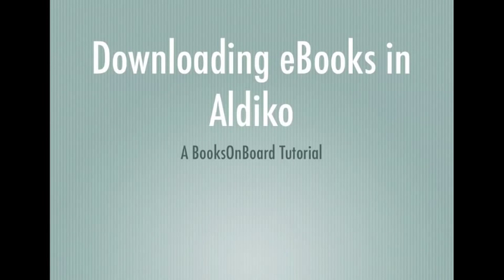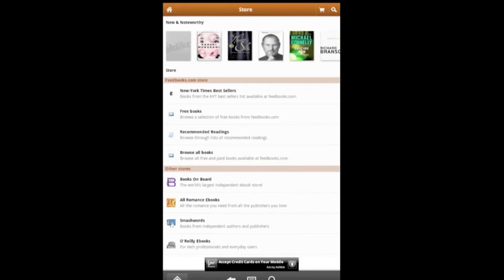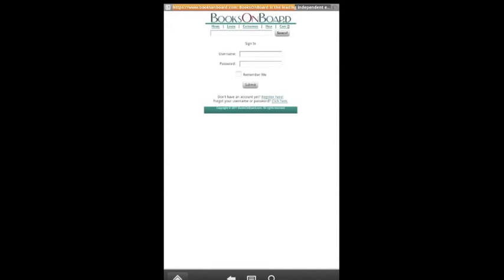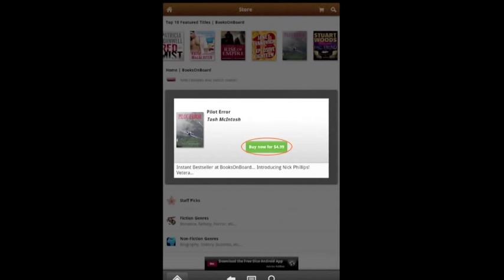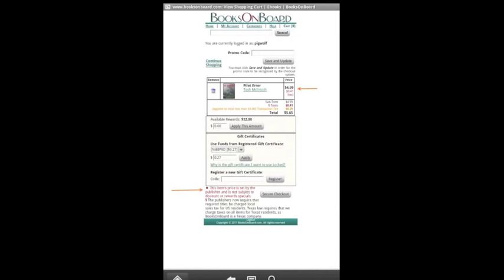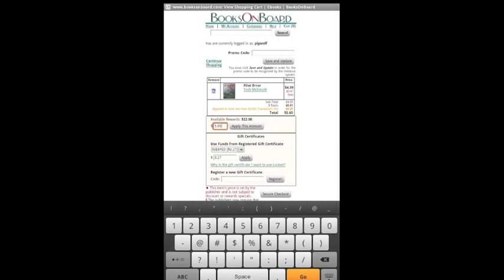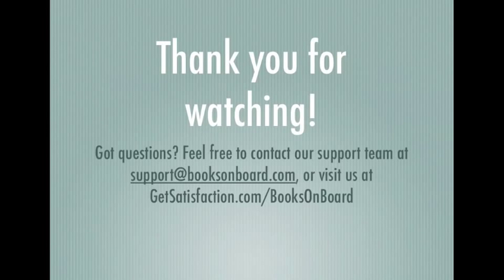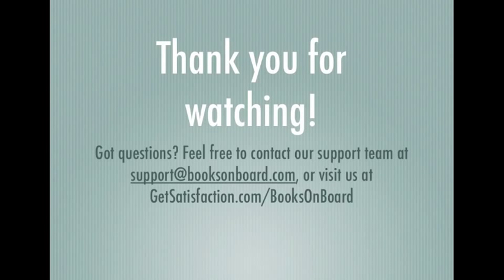Downloading eBooks to Aldiko from BooksOnBoard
This step-by-step tutorial will walk you through downloading eBooks to the Aldiko eReading application on a Kindle Fire or Android device